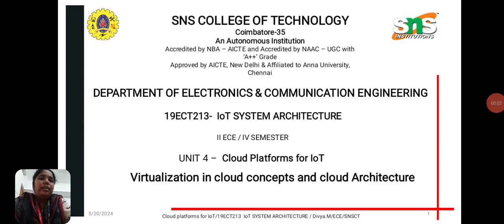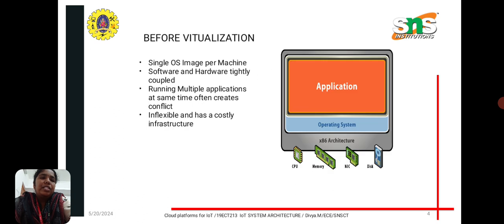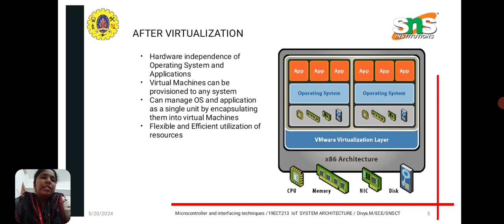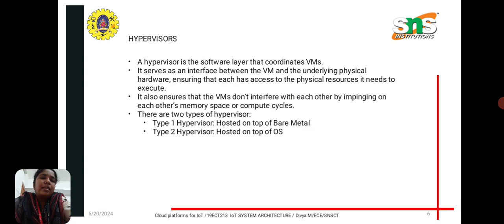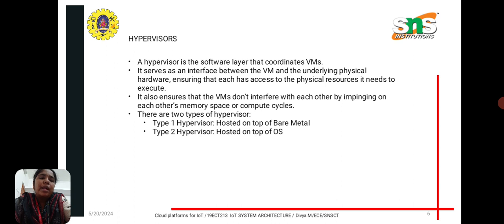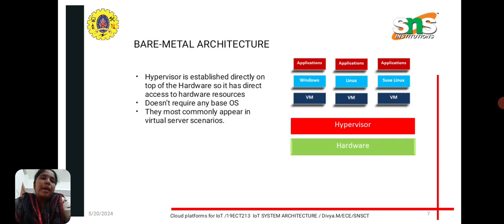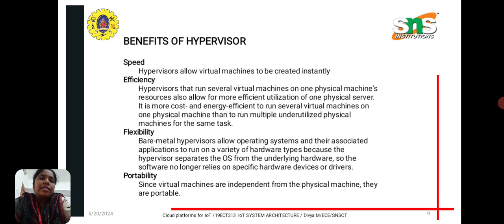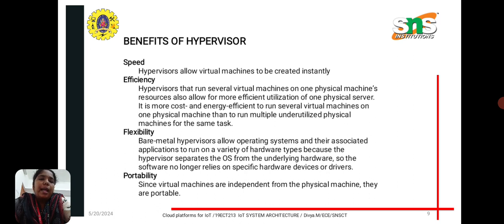VIRTUALISATION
Here we have discussed about Virtualization concept in cloud computing.